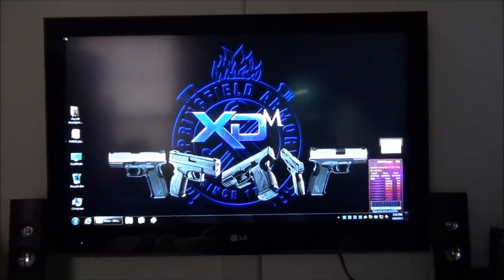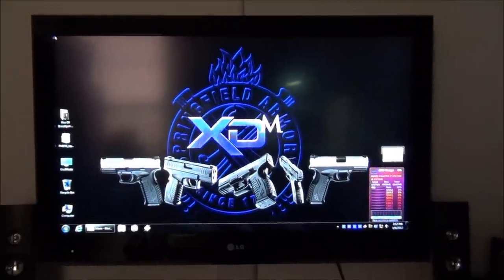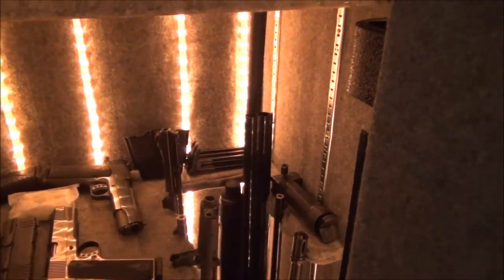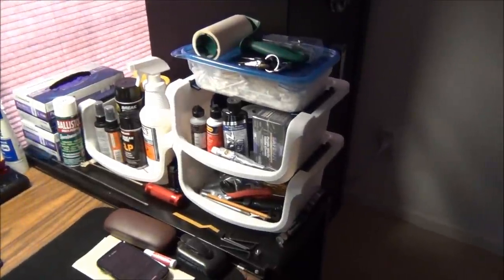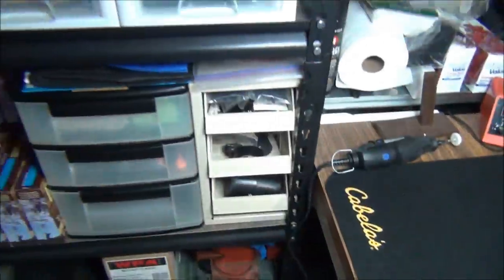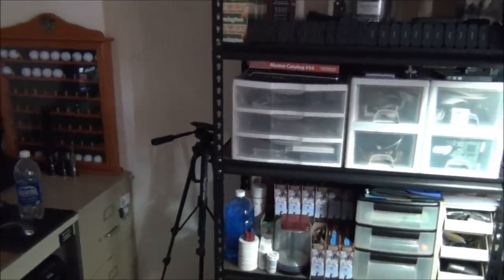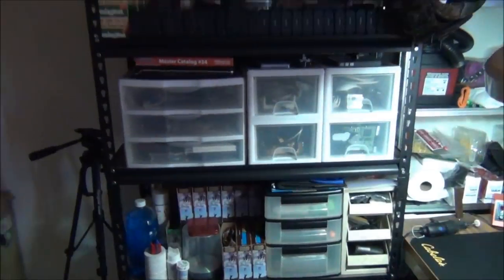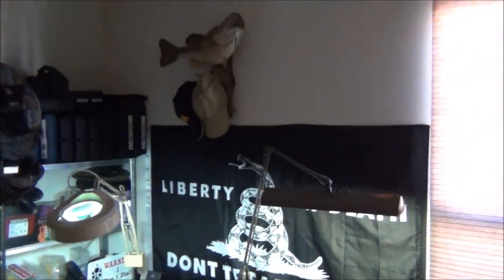Gun Room & Man Cave Tour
A brief tour of my Gun Room & Man Cave